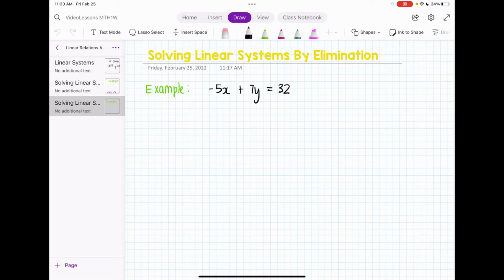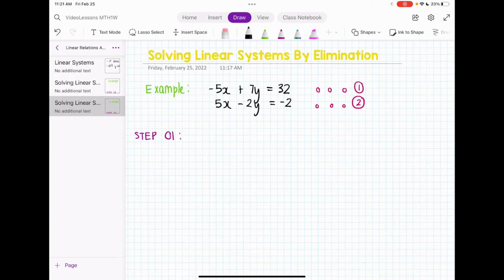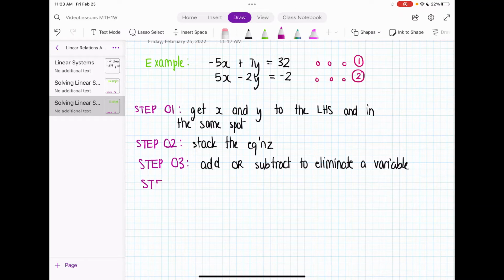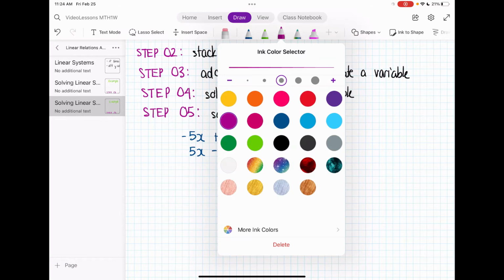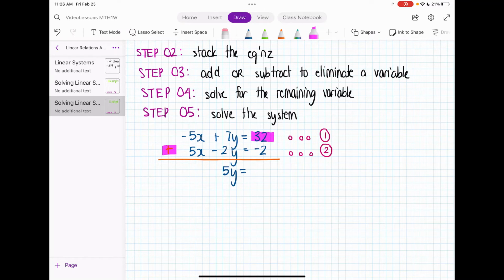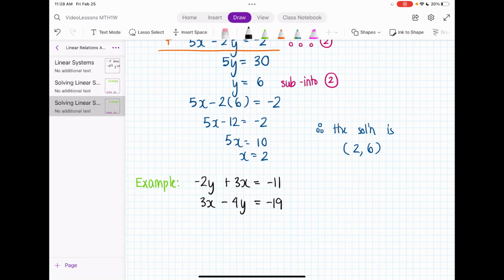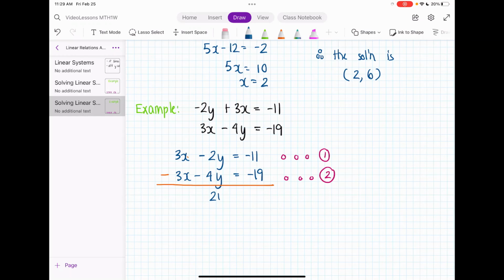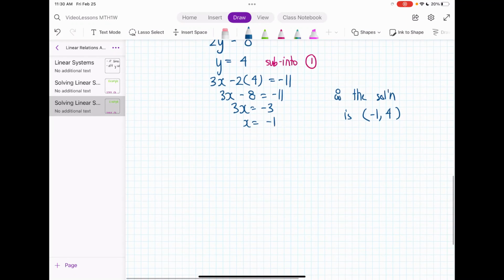SolvingLinearSystemsByElimination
How to solve a system of linear equations by elimination.